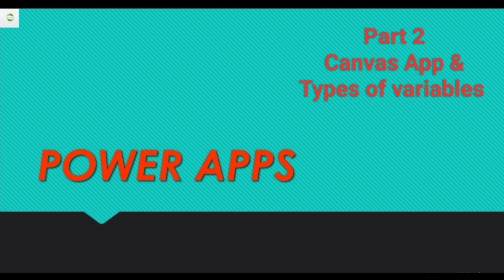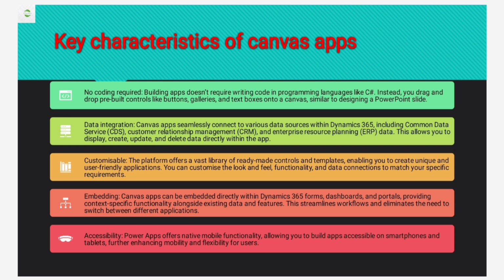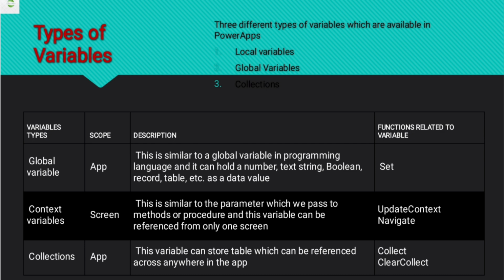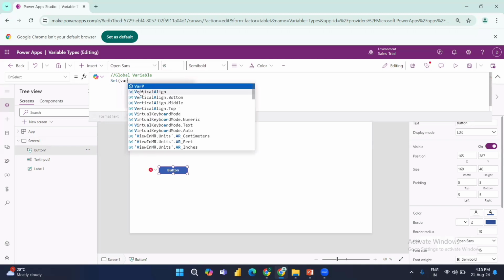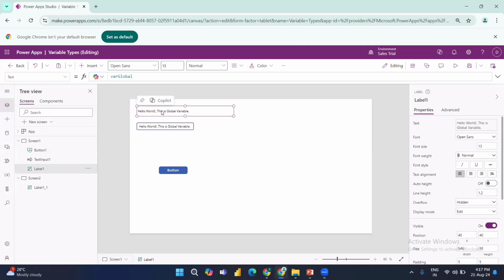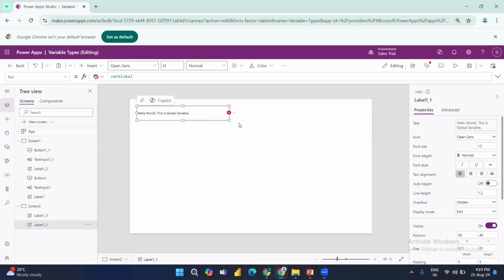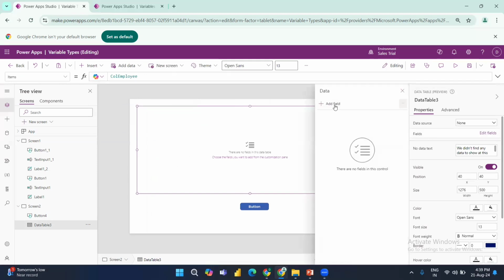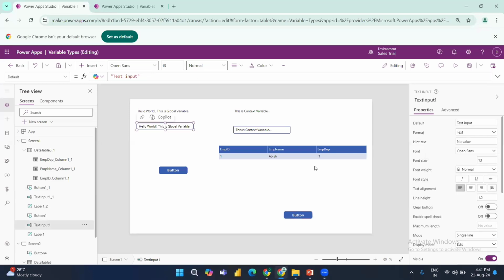PowerApps - How to create Canvas App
A step-by-step approach.
An [V[w]izard] to the PowerApps beginners...